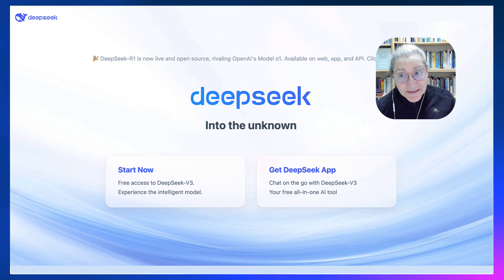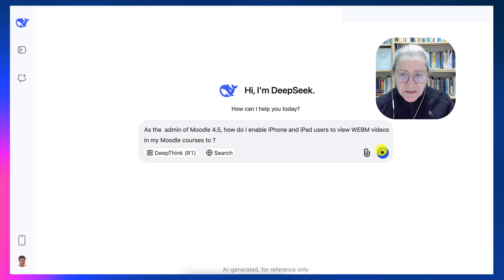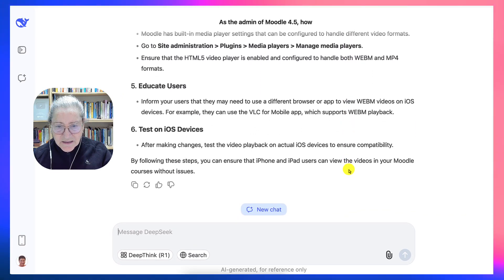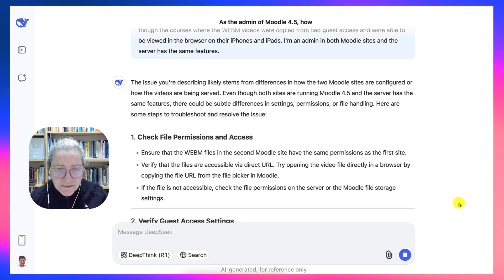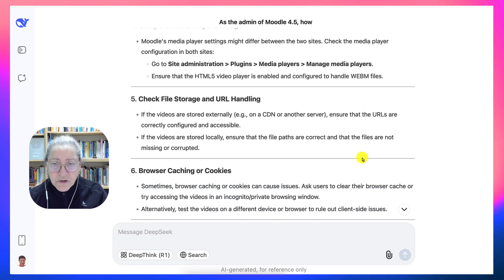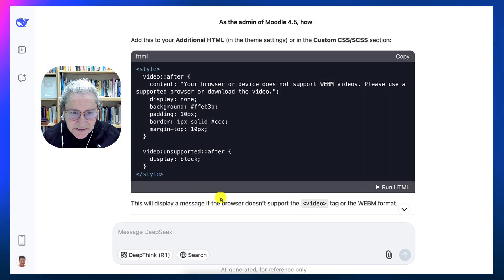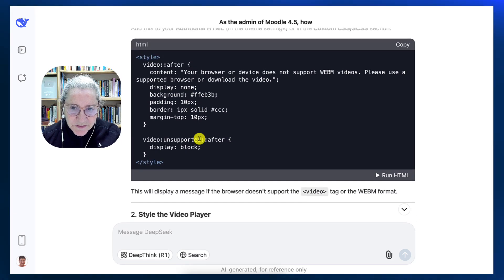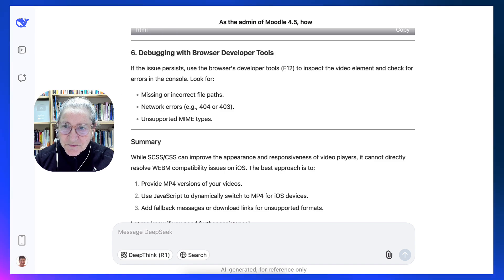Chat with DeepSeek AI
Dr. Nellie Deutsch discussed her experience and initial impressions of DeepSeek, a conversational AI tool that is being compared to ChatGPT. She started by mentioning the challenges she faced in creating an account due to high demand and her eagerness to test whether DeepSeek could compete with ChatGPT. A notable shortcoming, she pointed out, is that DeepSeek does not yet have a mobile app, which she finds essential for her preference to use voice communication on her phone.

Comparing the conversational capabilities of DeepSeek and ChatGPT, Dr. Deutsch acknowledged that ChatGPT excels in providing detailed, structured responses and engaging in conversations. However, she expressed curiosity about how DeepSeek would perform, particularly in generating relevant and actionable information. She shared that she found DeepSeek’s interface similar to ChatGPT, with some promising features, like recalling past chats, copying responses, and integrating internet search.

During her hands-on testing, Dr. Deutsch observed that DeepSeek provided concise and highly relevant information compared to ChatGPT. She noted that ChatGPT often offers extensive explanations and unnecessary details, whereas DeepSeek was more direct and to the point. In some instances, DeepSeek provided insights that ChatGPT missed, particularly around file storage and specific technical requirements for Moodle-related tasks.

One feature that stood out to Dr. Deutsch was DeepSeek's ability to highlight potential limitations in proposed solutions. Unlike ChatGPT, which often generates responses without clarifying whether they might fail, DeepSeek was transparent about why certain approaches might not work. She appreciated this honesty, as it saved her time by avoiding ineffective solutions.

Dr. Deutsch tested DeepSeek’s capabilities in areas like HTML and SCSS coding, as well as embedding videos in Moodle. She noted that the information provided by DeepSeek was clear, actionable, and tailored to her queries. While ChatGPT tended to offer overly elaborate answers, DeepSeek was more focused, delivering the key details without excessive explanation. This made DeepSeek particularly useful for users seeking practical, concise advice.

However, she mentioned that DeepSeek lacked support for voice input and did not offer a smartphone app, which limited its accessibility for users who rely on mobile devices for interaction. This, she argued, is a significant drawback, especially for people who prefer using voice commands or need flexibility in how they interact with AI tools.

Dr. Deutsch also found DeepSeek’s visual design appealing, particularly its code display features with a black background. She noted that the system was responsive and fast, comparable to ChatGPT in terms of speed. She highlighted DeepSeek’s debugging capabilities and its focus on providing relevant technical details, which she found particularly useful for her work.

Another positive aspect she mentioned was the system’s ability to integrate smoothly with various technical environments. For example, it provided helpful advice on video playback issues on iOS devices and shared methods for embedding and sharing content effectively. This demonstrated DeepSeek's potential as a tool for tackling specific technical challenges.

Despite its advantages, Dr. Deutsch acknowledged that DeepSeek is still in its early stages and lacks some of the features that make ChatGPT a more robust tool. For instance, she missed the conversational flow and continuity that ChatGPT offers, especially for more complex or iterative discussions. Additionally, the absence of a mobile-friendly platform was a recurring concern in her review.

Dr. Deutsch concluded her exploration by encouraging others to try DeepSeek and share their experiences. While she found the tool promising, especially in its ability to deliver focused and relevant information, she emphasized that it has room for improvement in accessibility and conversational depth. Ultimately, she remained curious about how DeepSeek would evolve and whether it could emerge as a strong alternative to ChatGPT in the future.